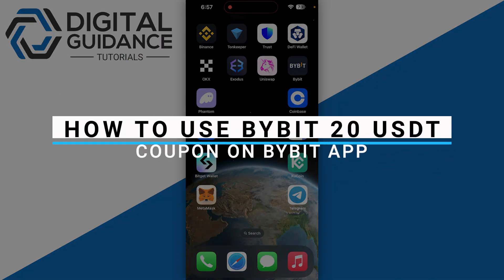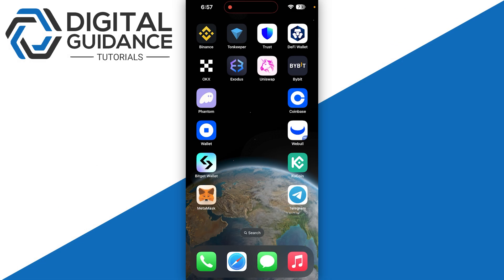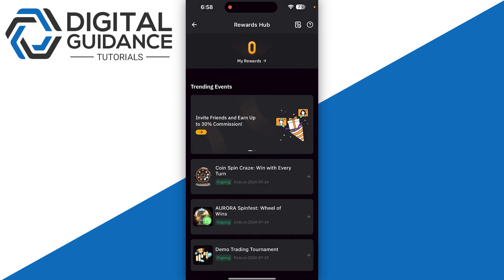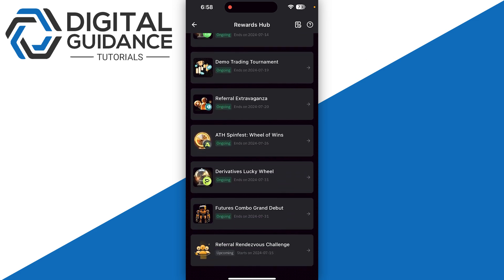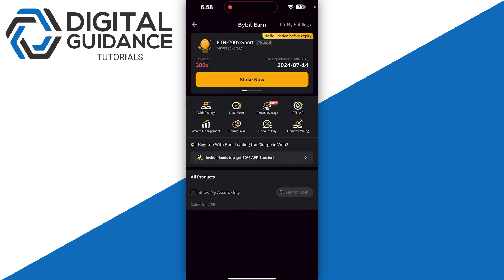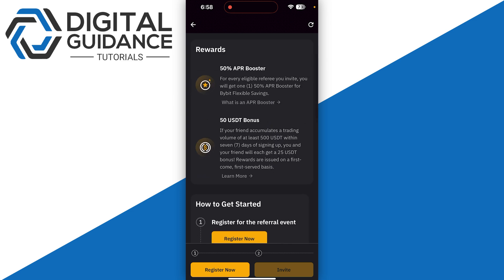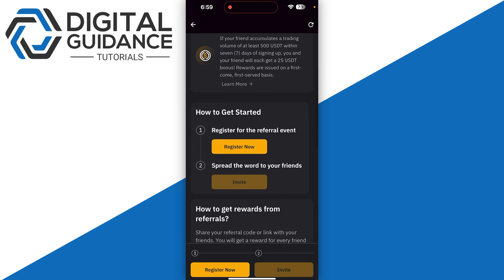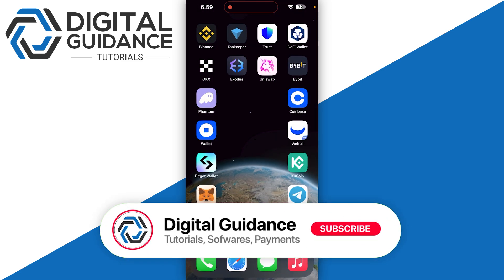How To Use Bybit 20 USDT Coupon | Use Your 20 USDT Coupon On Bybit App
If you are looking for a video tutorial on how to use bybit coupon? Look no further!
This comprehensive video demonstrates the process of how to use bybit 20 usdt coupon step by step. Make sure to watch till the end for a thorough grasp.